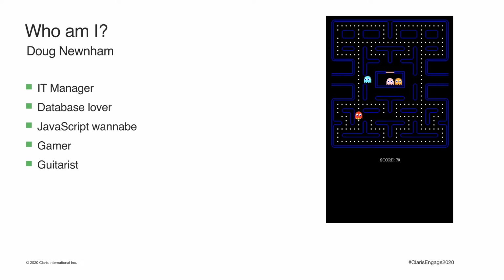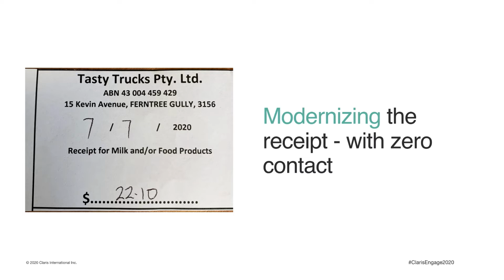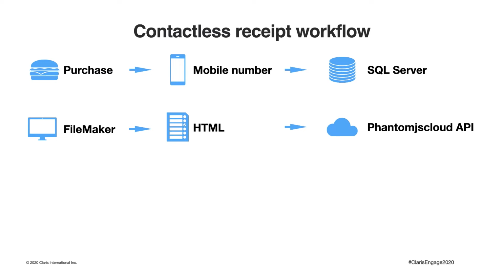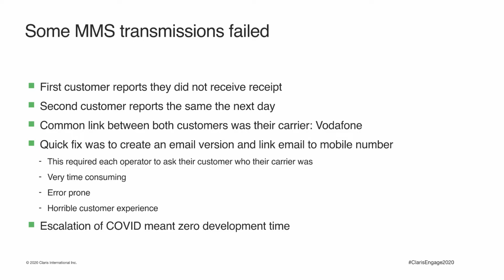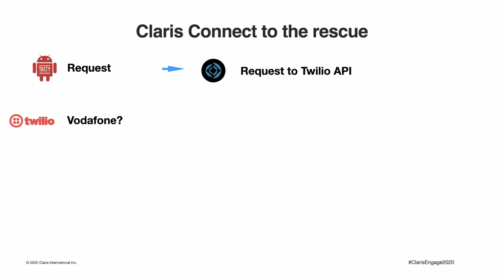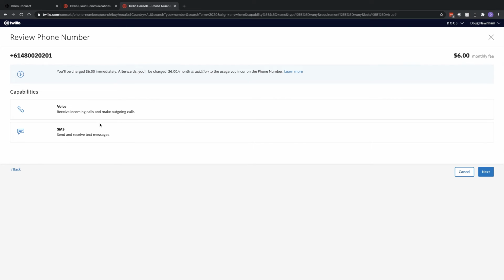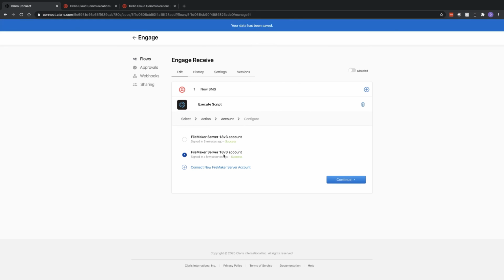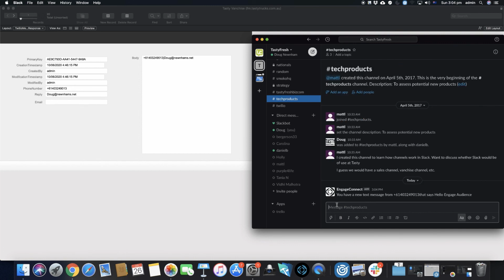Contactless Receipts Fast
Doug Newnham (Tasty Fresh Pty Ltd)

Learn how I used Claris Connect, Twilio, Slack, plus two other APIs to provide contactless receipts in only a week to help Tasty Fresh keep operating during the initial outbreak of COVID-19. This session covers how to make your JavaScript or HTML webviewer printable and how to handle two way communication via SMS and Twilio.

0;08 - Introduction
0:25 - Session Overview
3:10 -On The Road With Midget
5:12 - Why Contact Receipts?
10:05 - Watching The Tech
11:09 - HTML Conversion to JPG
13:16 - A New Problem!
16:35 - Connect to the Rescue
18:28 - Determine Mobile Carrier Type
20:06 - Setting Up Twilio to Receive Text
24:14 - Connecting Twilio to Slack
29:45 - Wrap Up